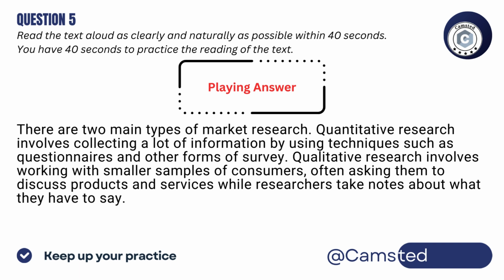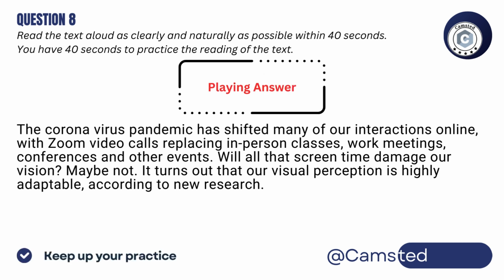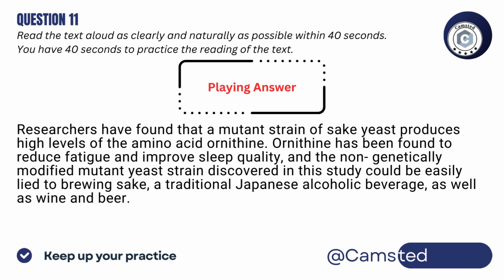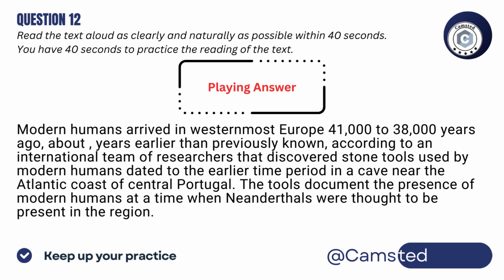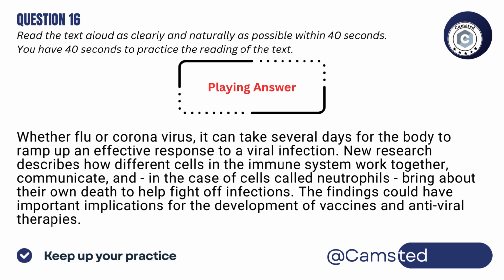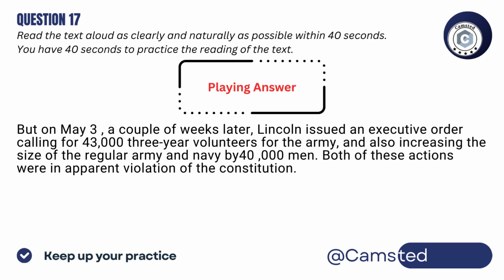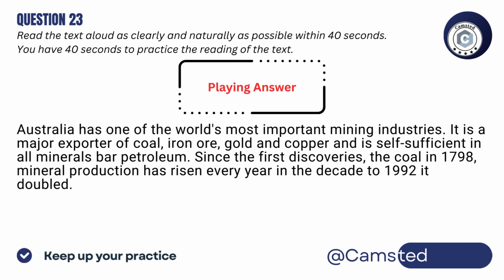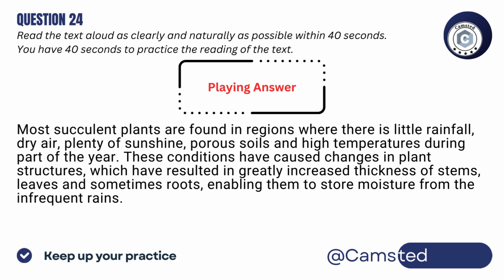PTE - Read Aloud - February 2024 - Most Up-to-date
Queries answered:

Keep Supporting.

Channel: Camsted™